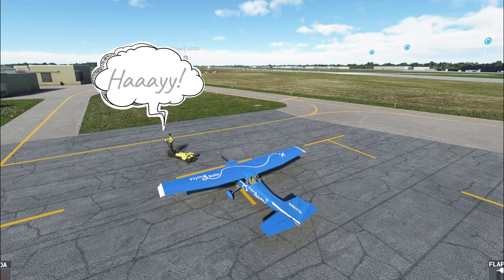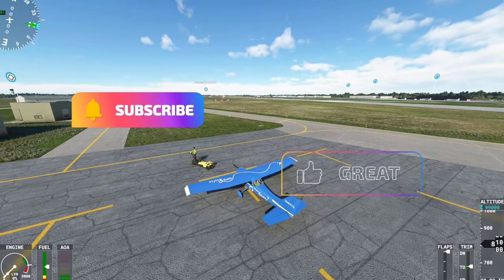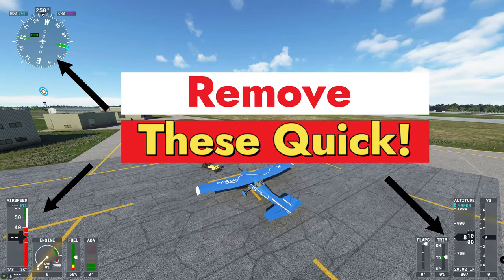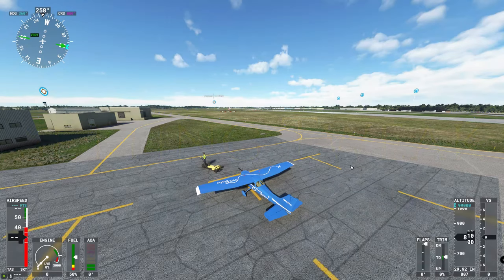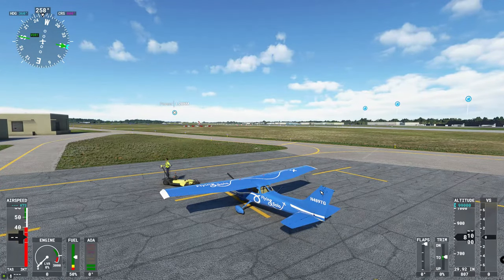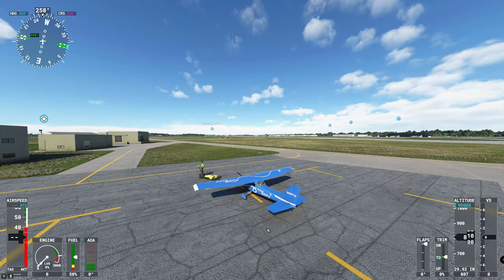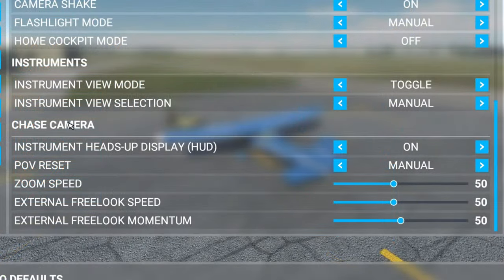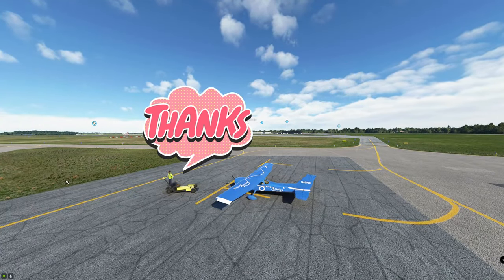Msfs2020 Remove the Screen gauges in External camera mode READ DESCRIPTION UPDATED PROCESS SIM 7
AFTER SIM 7 UPDATE WATCH LINK BELO If you are like me and want to get great shots while you are flying and don't want to use drone camera mode (because you cannot control your plane in this mode) then this is the video for you. I explain the very simple process to turn off those gauges on the screen in your external camera mode in Microsoft flight simulator 2020.